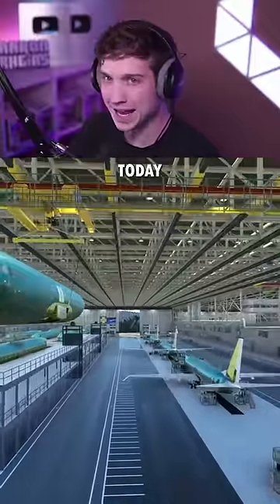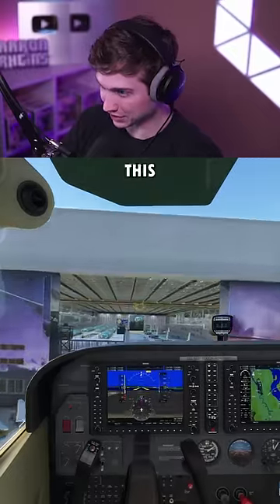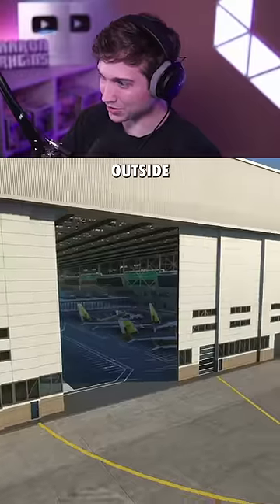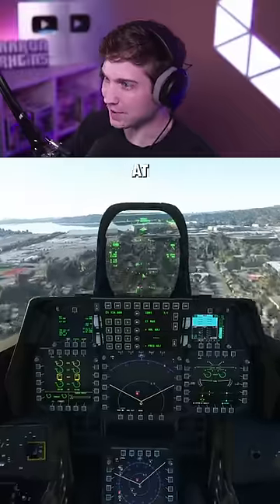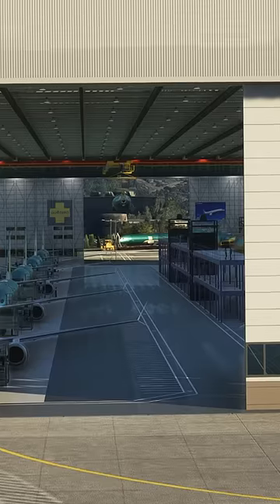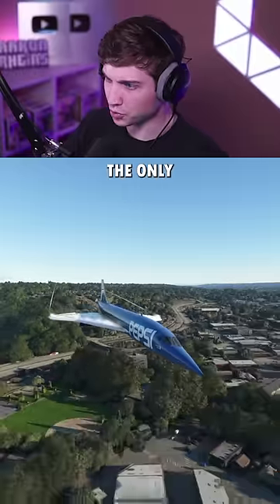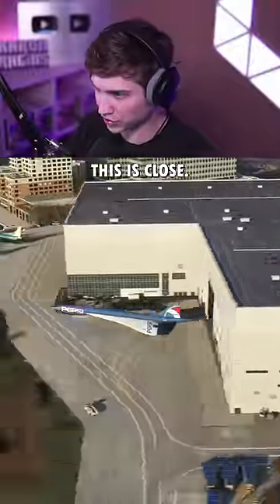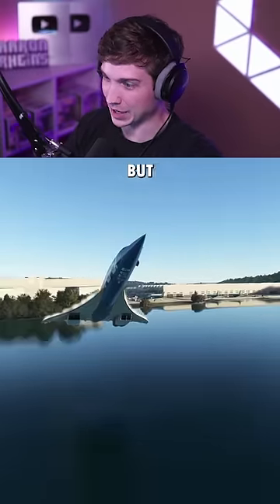Flying THROUGH Boeing's 737 Factory